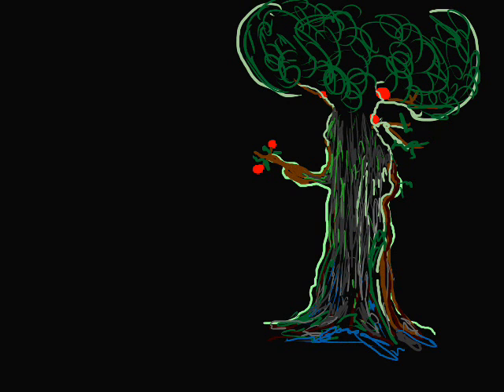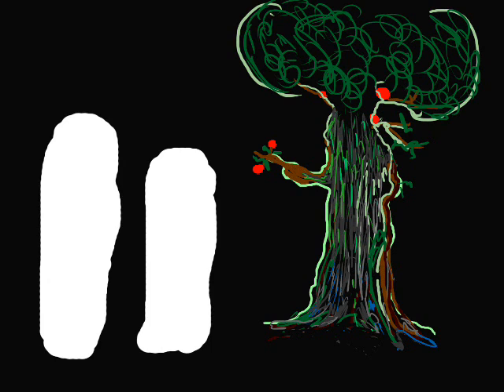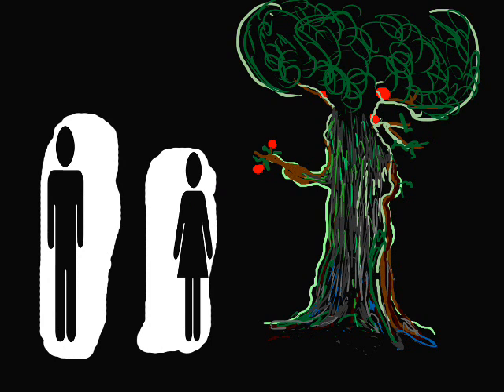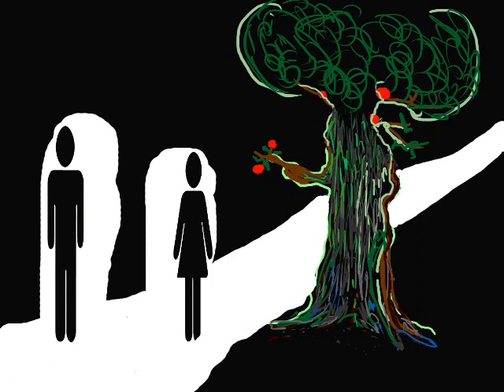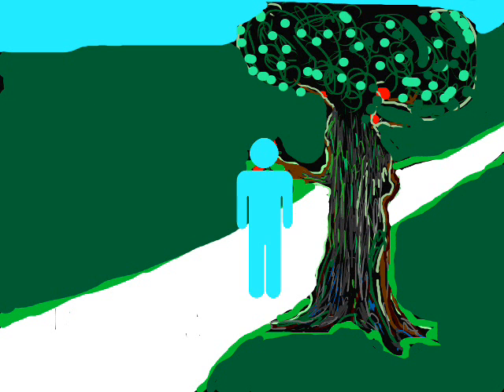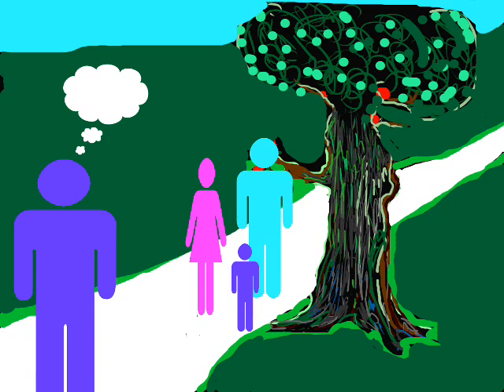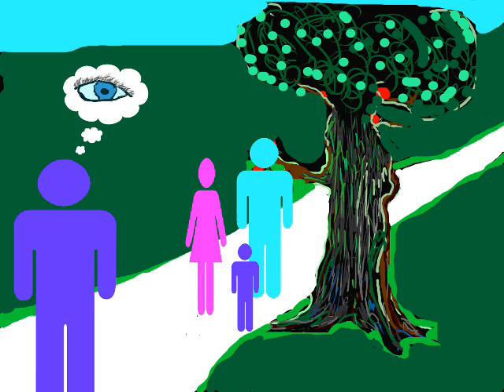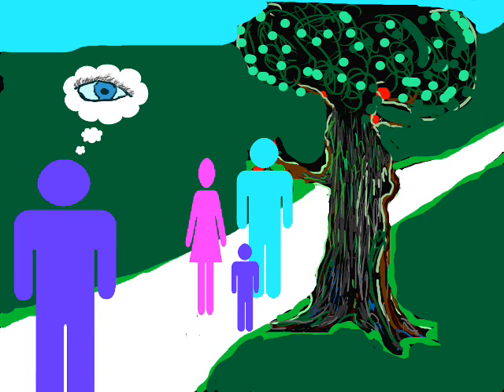SEVEN.All I wanna do..Animation.wmv (vap)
SEVEN animation till ny CD. All I wanna do is make love to you (HEART)